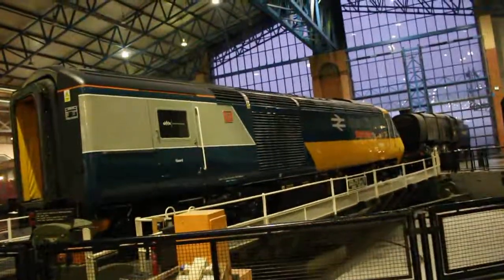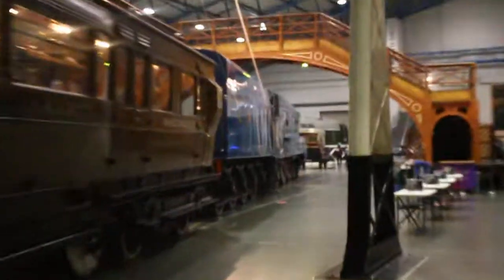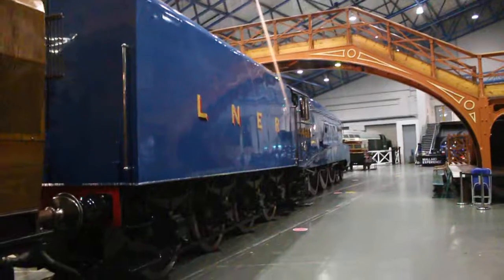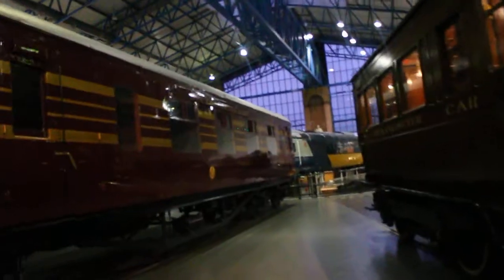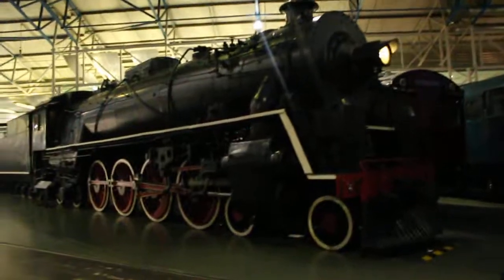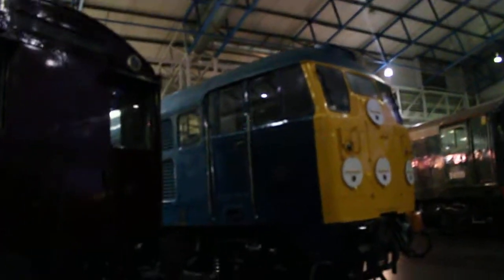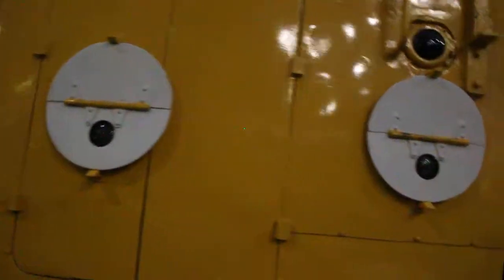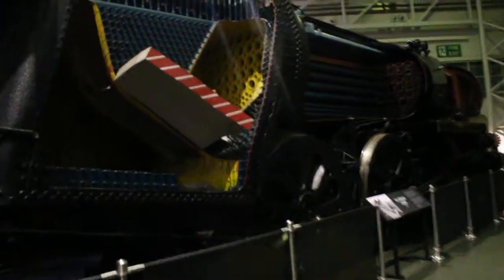National Railway Museum Great Hall Walk-Around